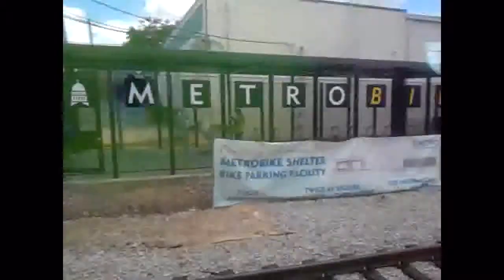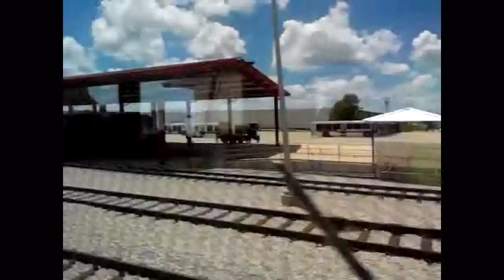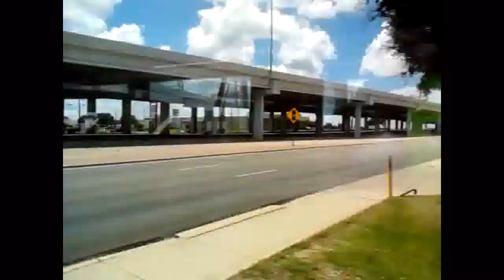vlog 20120724: Gotta Do What I Gotta Do with capmetrorail (show gdwigdc)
Show gdwigdc: 'Goota do what I gotta do' is the name of the show. Since my layoff with my previous job, I have to send out a lot of resumes to several companies. Via a staffing agency, I had to go to an interview today. The agency is located in Downtown Austin and the only train in Austin. The commuter rail Capital Metrorail goes from Leander to Downtown Austin. Oh wow, an opportunity to catch the train again and do an episode of The Moving Infrastructure.

TMIS (The Moving Infrastructure) is another vlog I do every once in awhile covering train, planes, and automobiles. In this sHiZ show, I will be including the entire episode of TMIS as a segment. You can view the segment at:

The interview went well, in fact, the lady there stated that I was a great candidate. Now, it is up to the company they are trying to hook me up with. Wish me success.

James Mayes: "Honey nut cheerios!"
In the previous shizask, I asked about what cereal is their favorite. Thank you James for your answer.

Video produced by and music arrangement by Antonio "sHiZ" Edward

Filename: shiz-20120724.wmv